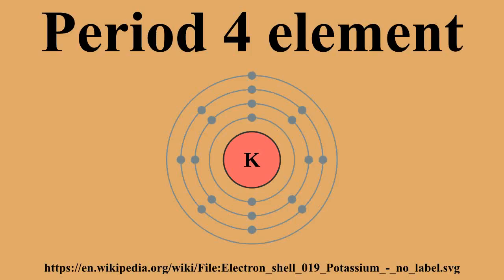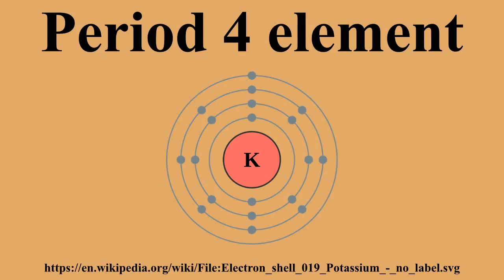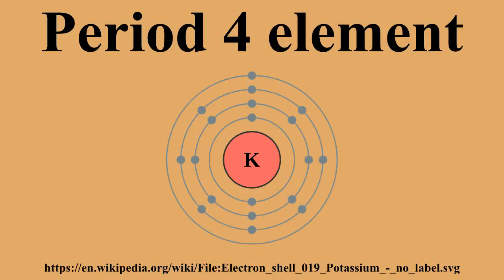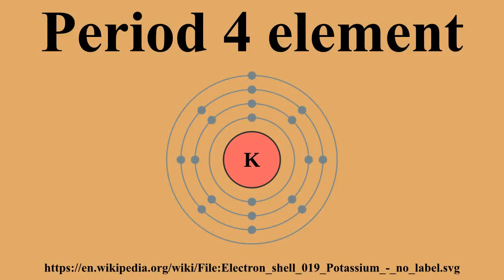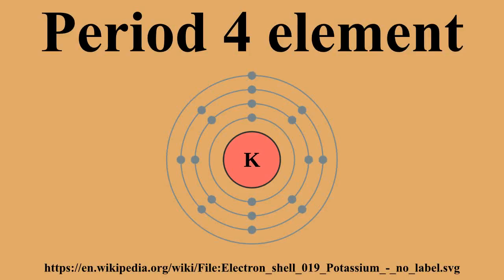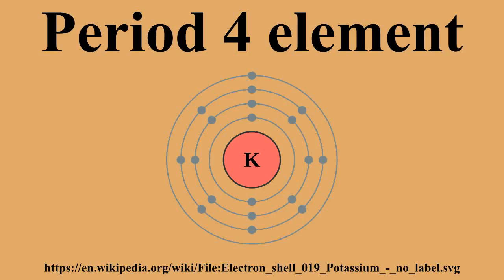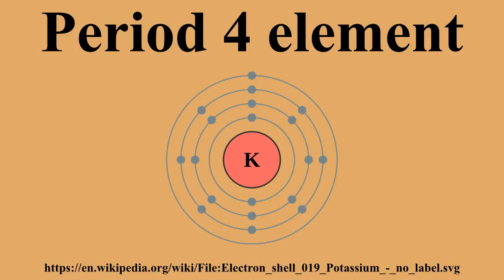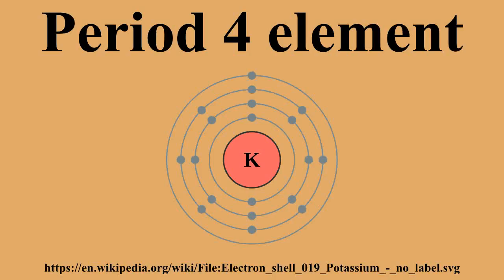Period 4 element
Ad-free videos.

A period 4 element is one of the chemical elements in the fourth row of the periodic table of the elements.The periodic table is laid out in rows to illustrate recurring trends in the chemical behaviour of the elements as their atomic number increases: a new row is begun when chemical behaviour begins to repeat, meaning that elements with similar behaviour fall into the same vertical columns.The fourth period contains 18 elements, beginning with potassium and ending with krypton.As a rule, period 4 elements fill their 4s shells first, then their 3d and 4p shells, in that order; however, there are exceptions, such as chromium.

---Image-Copyright-and-Permission---
About the author(s): Pumbaa (original work by Greg Robson)
---Image-Copyright-and-Permission---